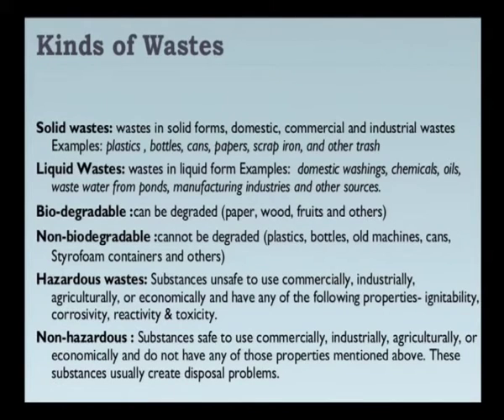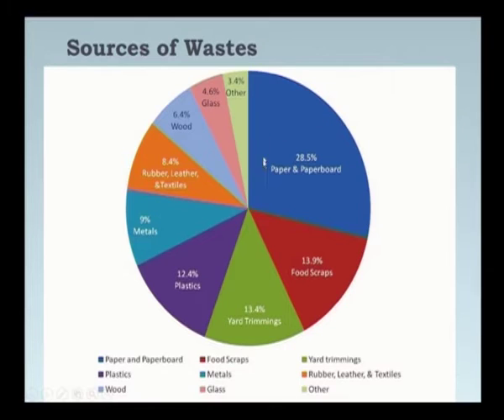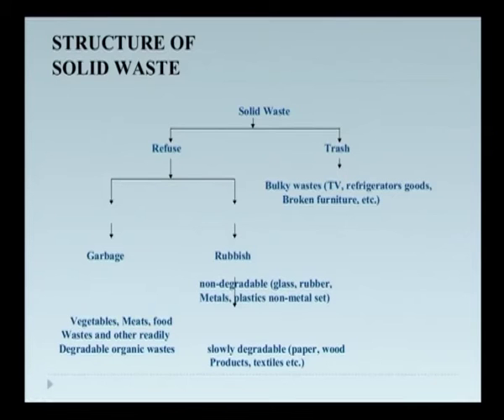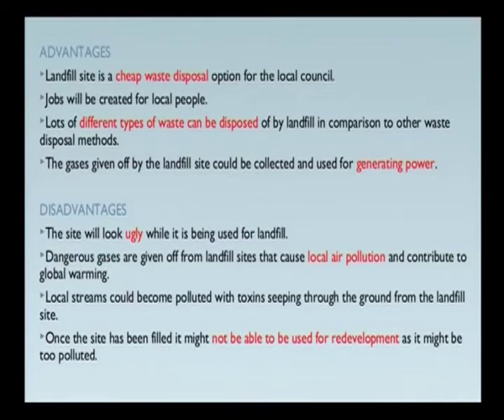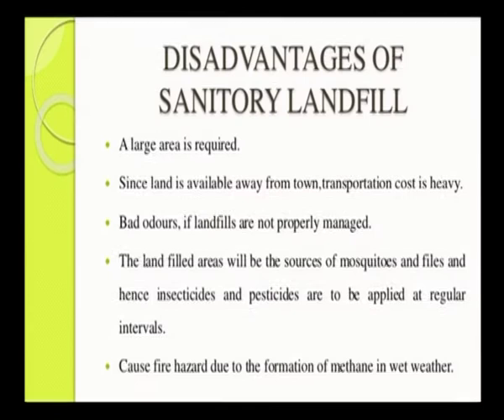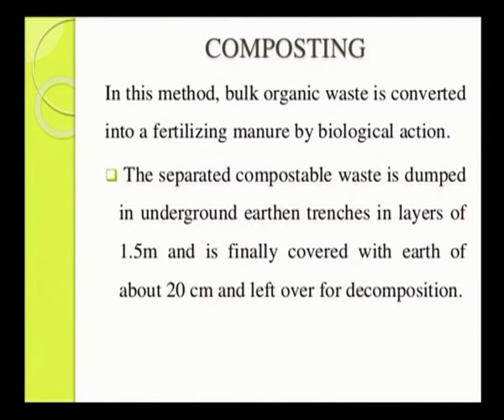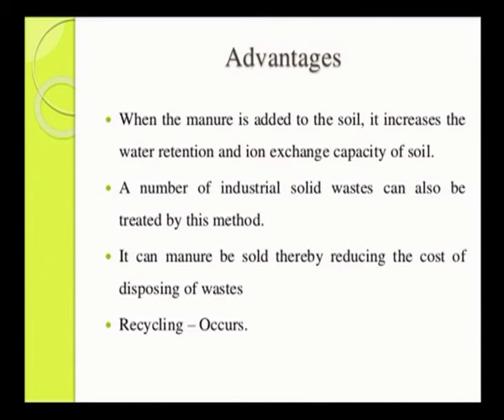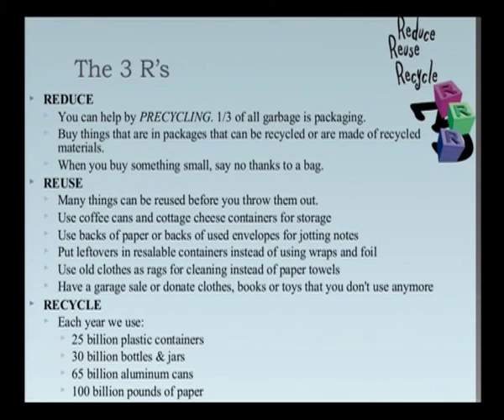Environmental Pollution-Part 8 (CH-10)